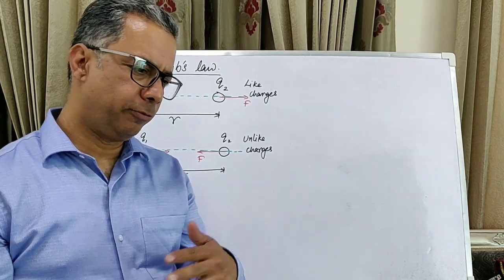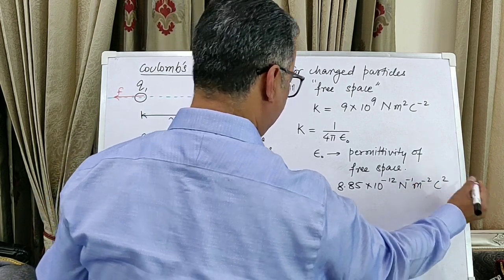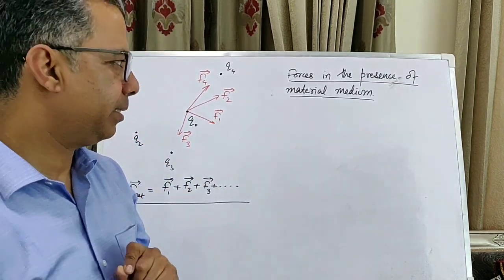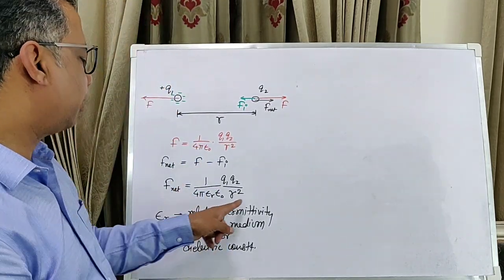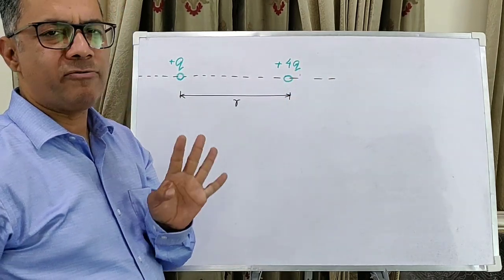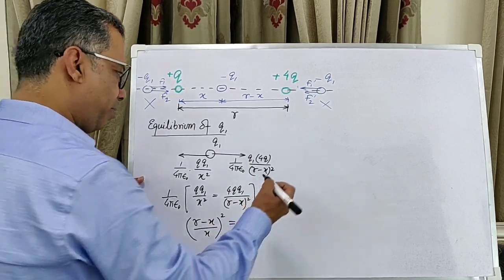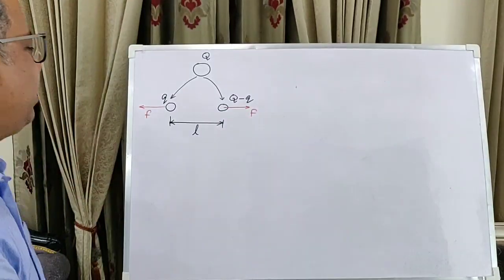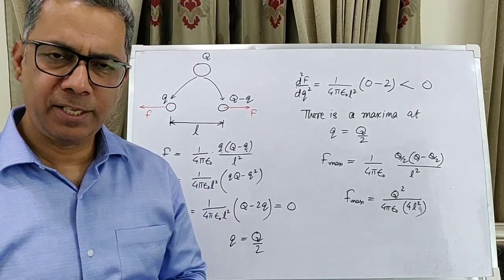Electrostatics 2, Coulomb's law, superposition principle and dielectric medium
Coulomb's law and superposition principle